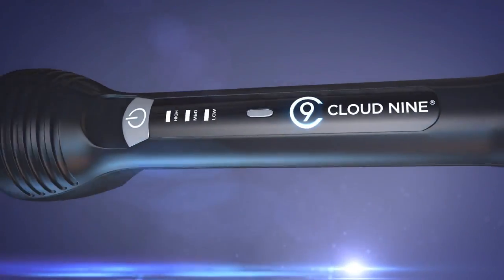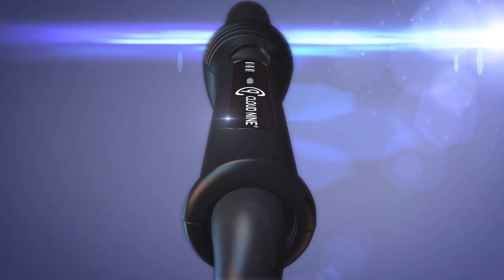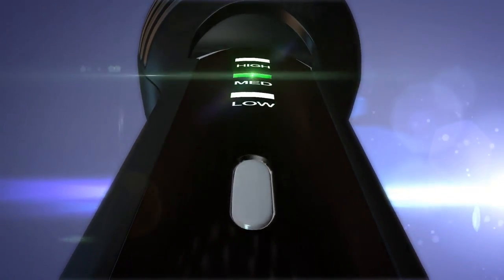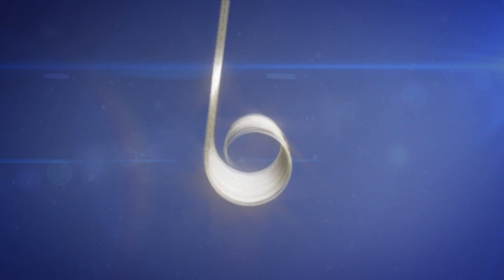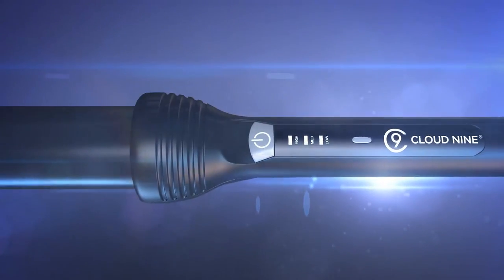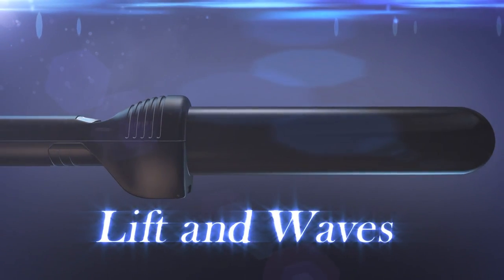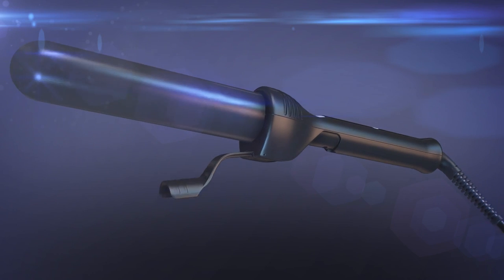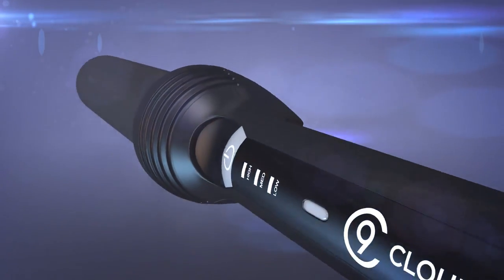Cloud Nine introducing...The Waving Wand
The Waving Wand is the latest innovation from Cloud Nine. The Waving Wand is an uniform barrelled wand designed to achieve the most beautiful natural waves.

Along with the waves, the Waving Wand provides a great root lift , allowing you to create 40s inspired looks, boho chic or stylish tousled movement, all in line with A/W 2012 must-have hair trends!